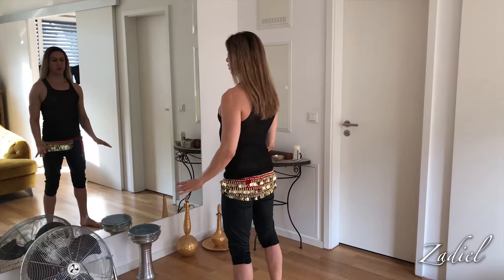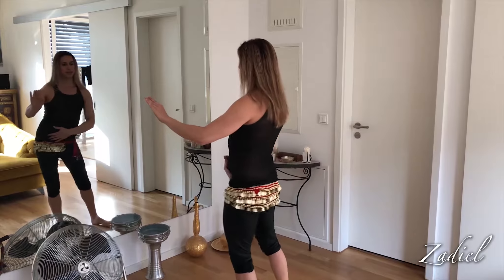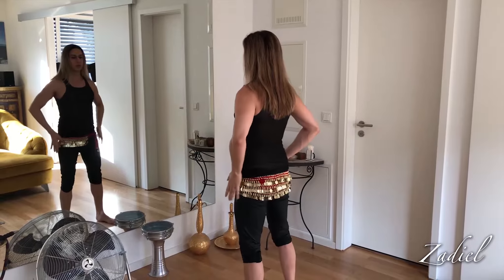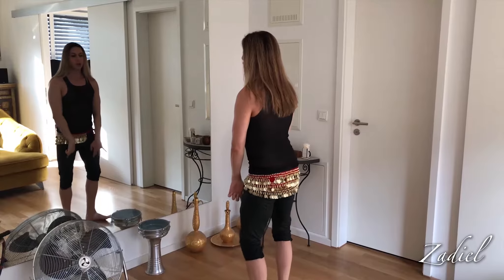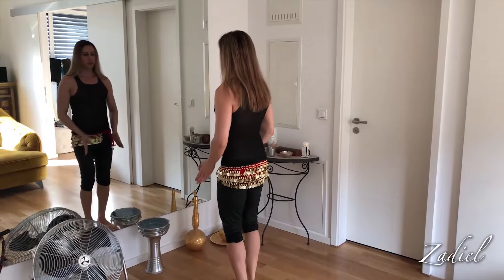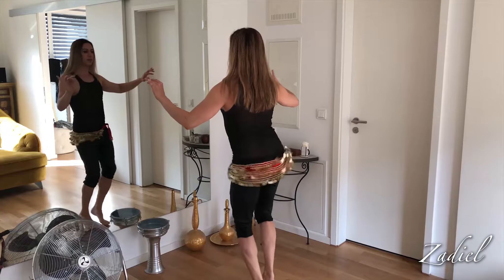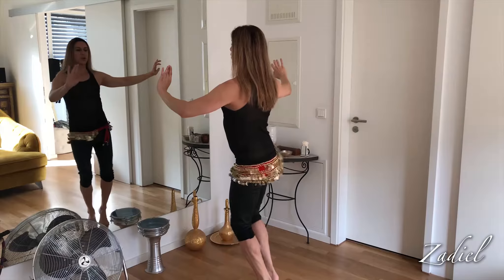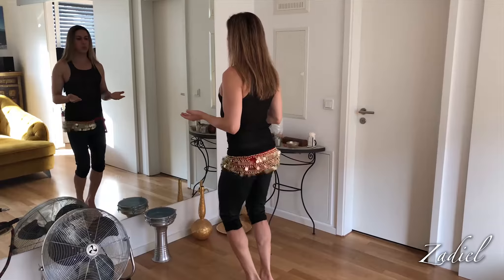CHOO CHOO Shimmy - Belly Dance class with Zadiel (english) - Bellydance classes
Im teaching the Choo choo (toddler) Shimmy pimped up with the figure eight. Usually I call it tipple Shimmy. Tip tip tip :D